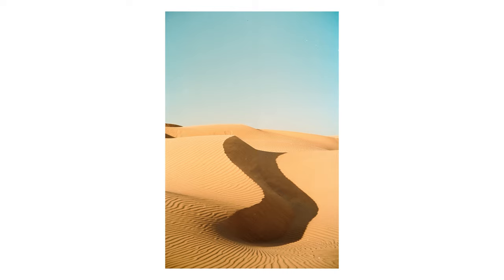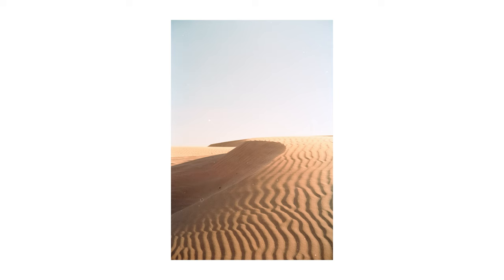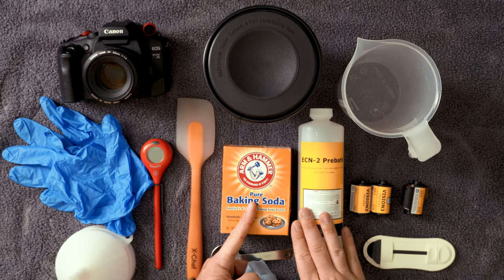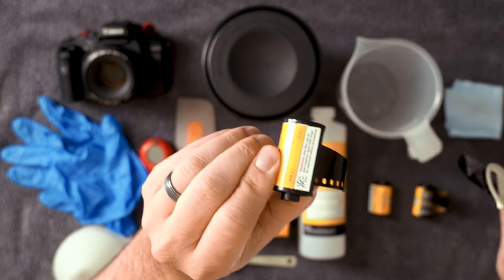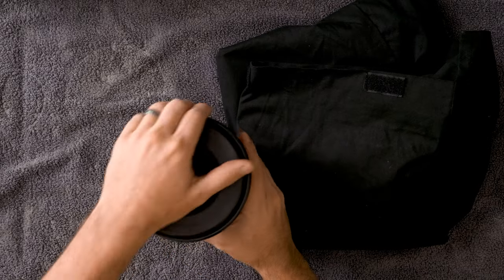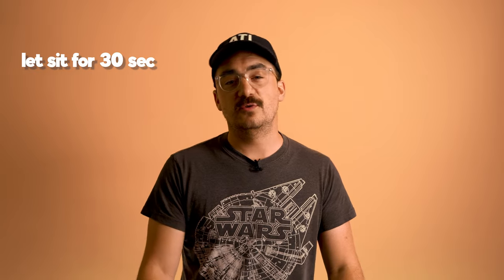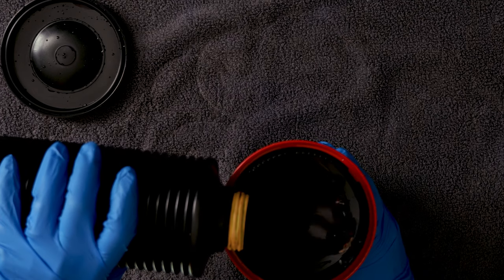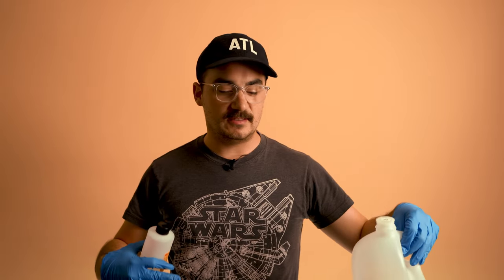How to develop kodak vision3 ECN-2 35mm film at home - IN DEPTH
Checkout my develop kit on Amazon Affiliates In this video I show you the extra steps you need to develop Kodak vision film and films with rimjet on them with the ECN-2 process. This process is not too much more to add to you flow so deff give this video a check out.

Sign up for the Film Friends Newsletter to get access to an amazing group of film photographers, tips on shooting, and discounts for products and courses

And for further film develop journey follow along with all these videos:

Negative Lab Pro: Coming Soon

My Developing Kit:

Sous Vide
^ if not in stock - Sous Vide Alternative
Paterson Tank
Film Leader Retriever
Measure Pitcher
Funnel 2x
Dark Bag
35mm Sleeve
120 Sleeve
Distilled water: Pick up from the store
Scissors: Everyone has these
Stir Stick: Grab anything
Chemical Bottles
(Alternate bottles

My Scanner:
Epson v600
3D Printed Scanner

0:00 Background
1:06 Intro
2:45 My Kit
4:27 Load film
7:00 Prebath
9:14 Baking soda
10:00 Develop with c41
11:24 Last steps